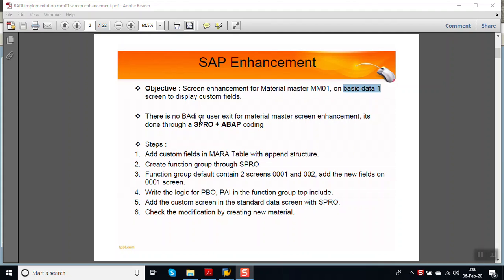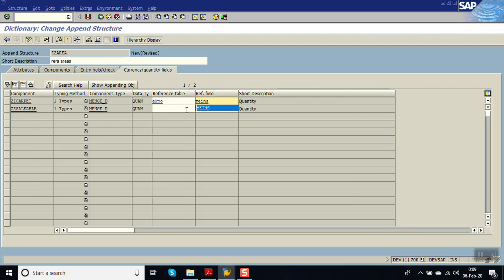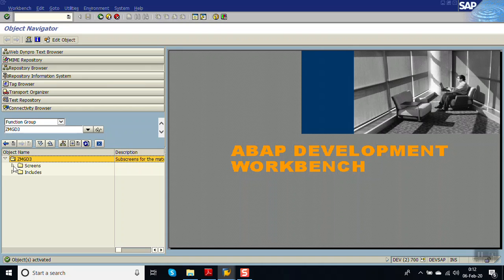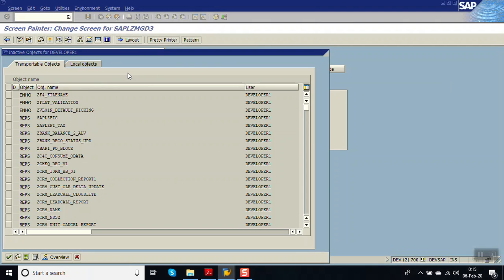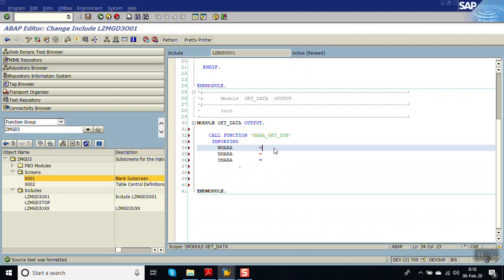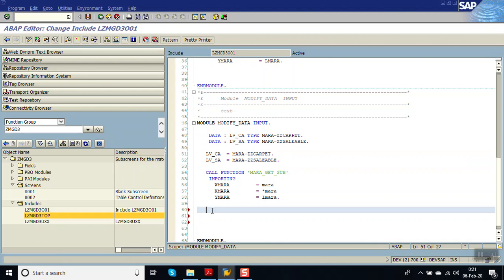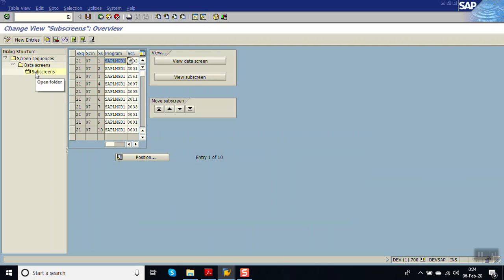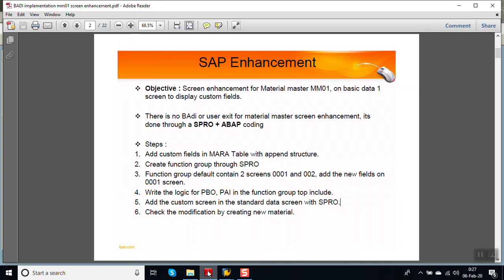SAP Material Master Screen enhancement | MM01 Screen Enhancement | Custom Field In Material Master